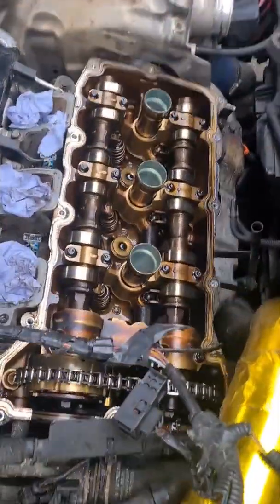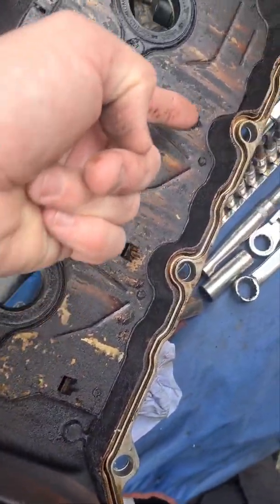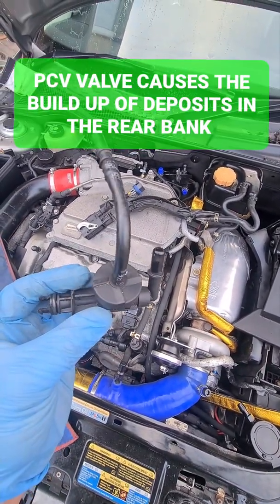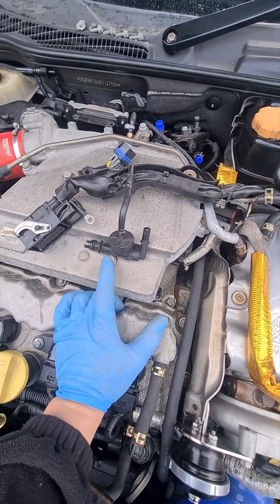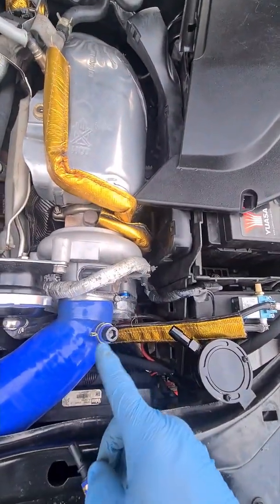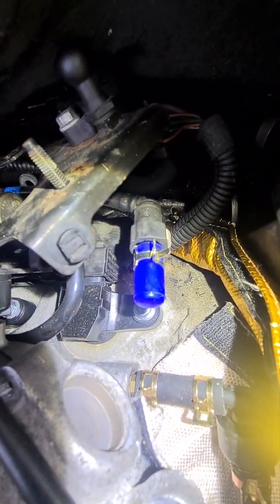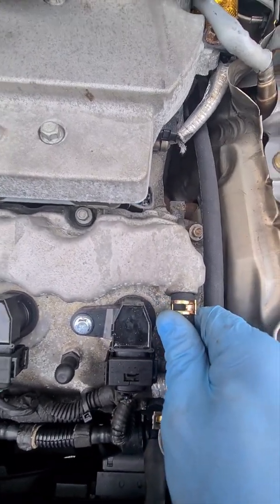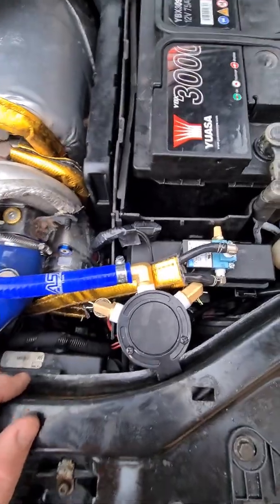saab 9 3 2.8 Crankcase Breather catch can install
Another modification to add to the list.  these Alloytec v6 engines are notorious for black deposits to build up in the rearward bank . This is because the PCV valve allows little or no flow to vent contaminated gasses from the rocker cover . I have tested lots of them on different cars and most are clogged. These deposits contaminate the oil and this contributes to the worn/ stretched timing chain issues these engines sometimes have .